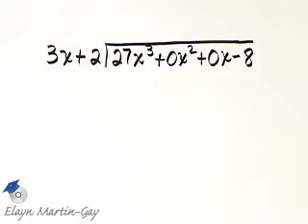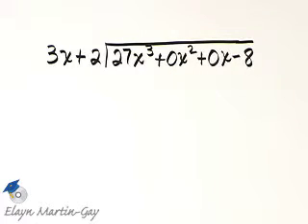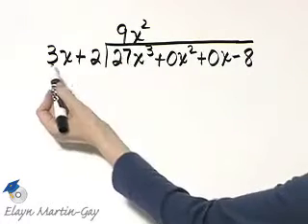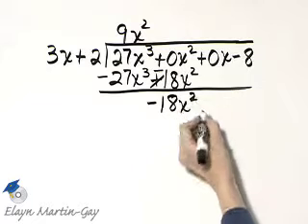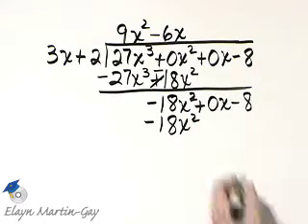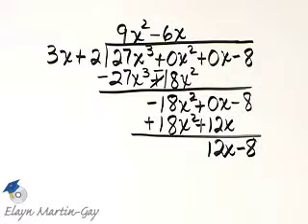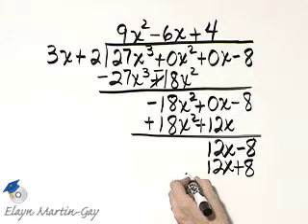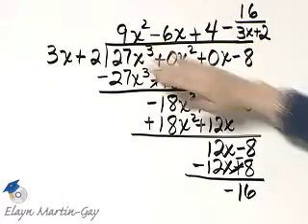Martin-Gay Intro Alg Ch 3 Ex 31